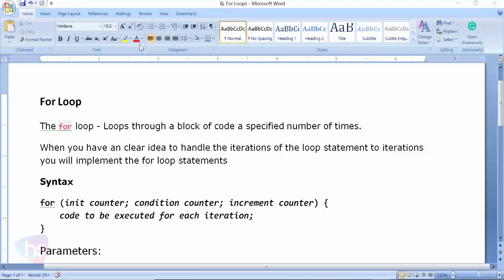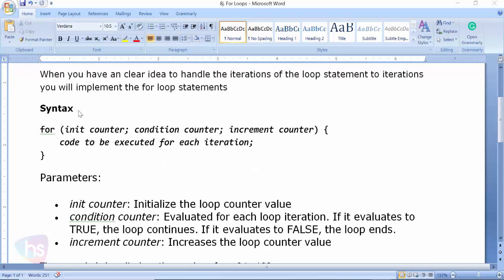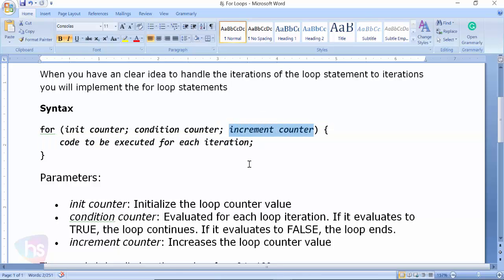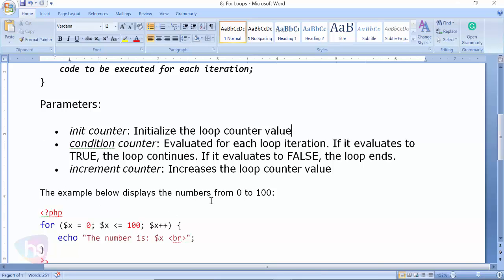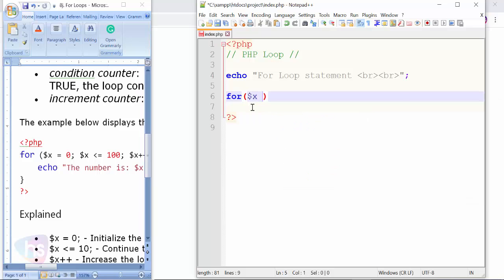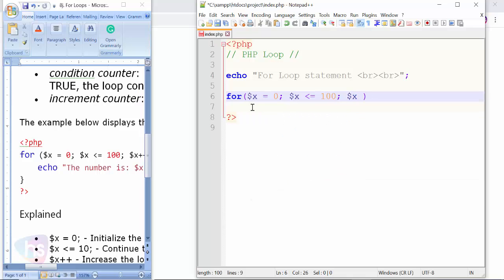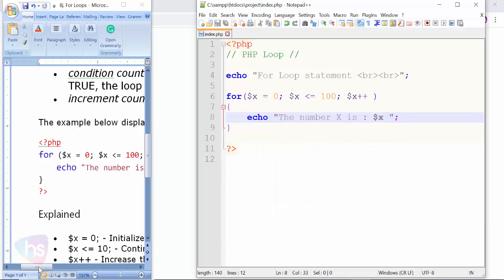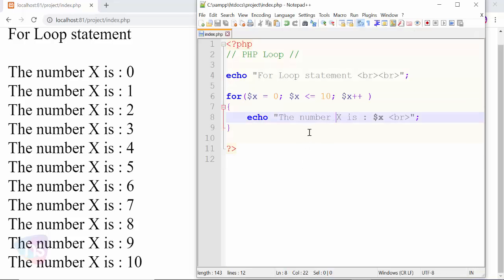For loop in programming | For loop in php | programming for beginners | Sekharmetla | Harisystems